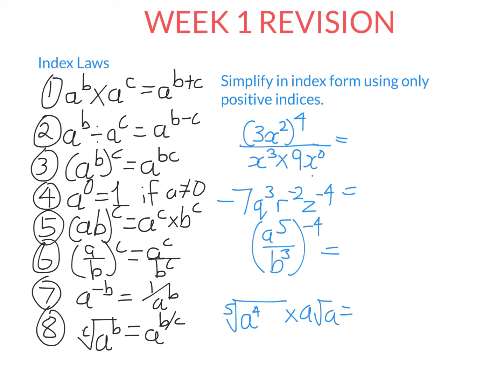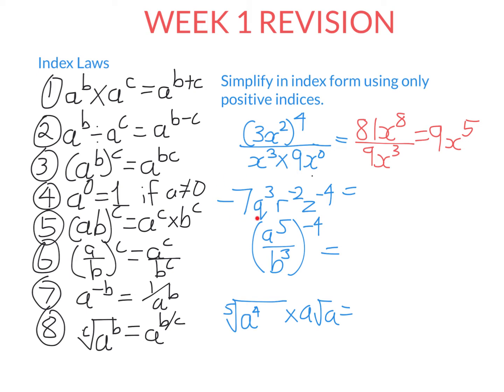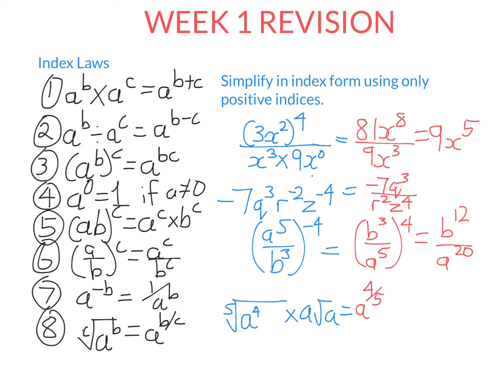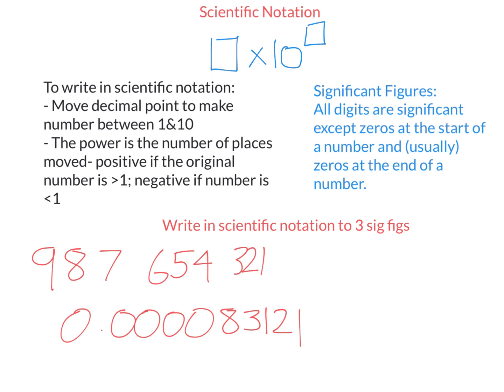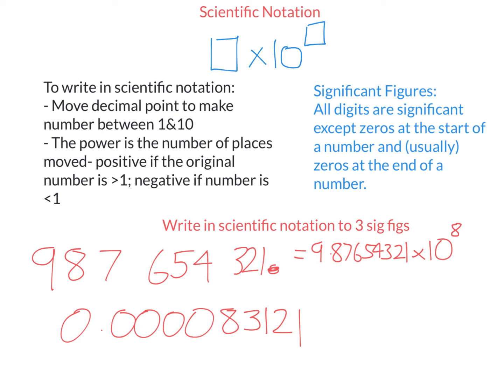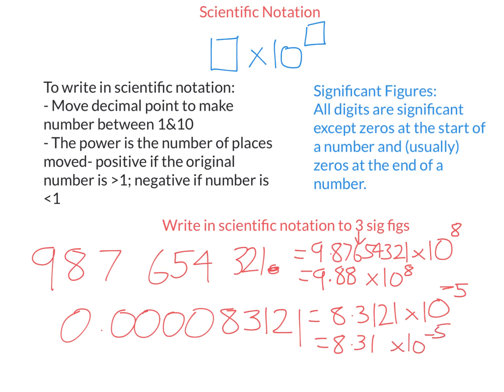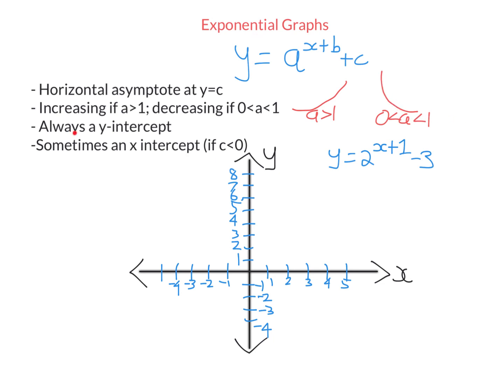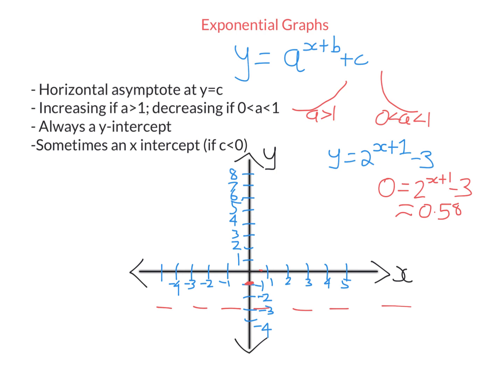Year 11 S2 Wk1.mp4